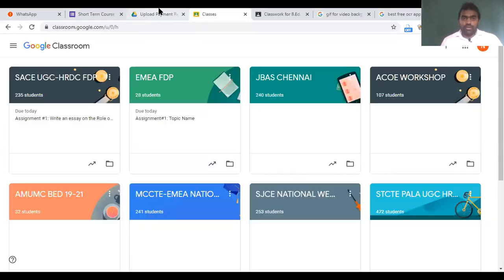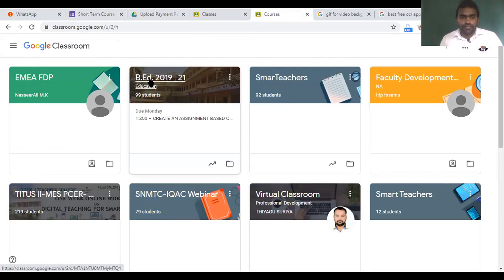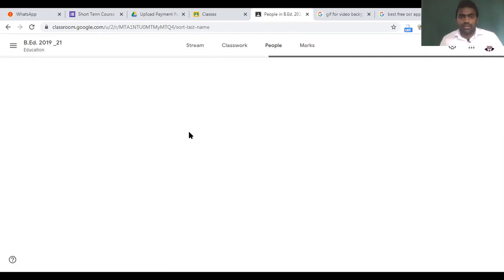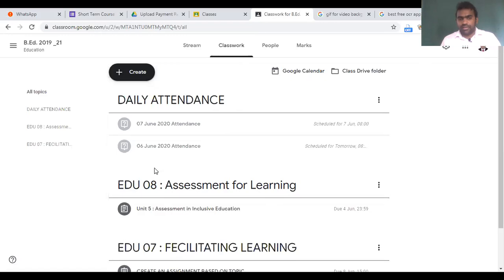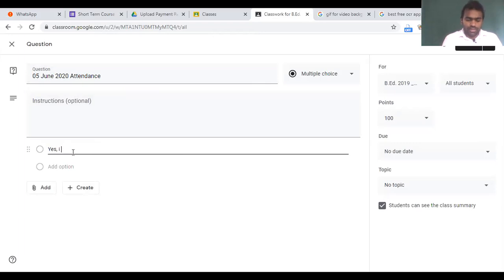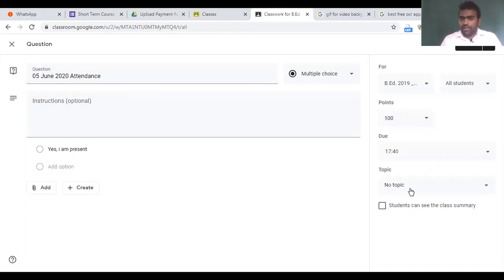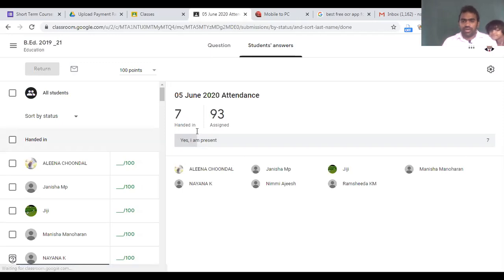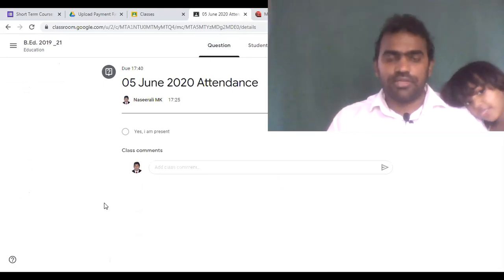How to take attendance on the google classroom Demonstration by Naseerali MK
Google classroom is the most popular Virtual Classroom in the world. By default, there is no provision for taking attendance in the Google Classroom. This can be overcome by adopting a trick.
This video is showing how can teachers take attendance in Google Classroom and How students can mark their attendances daily.